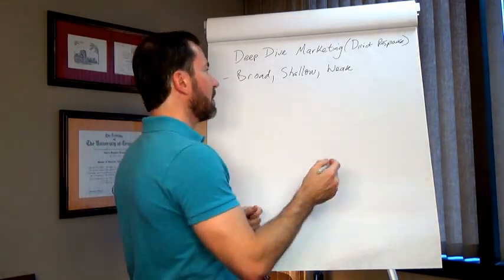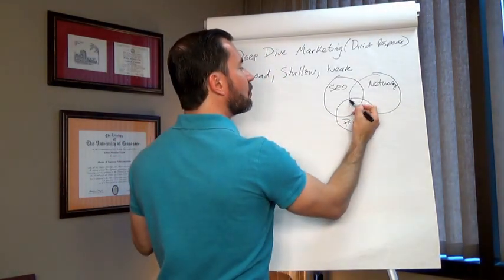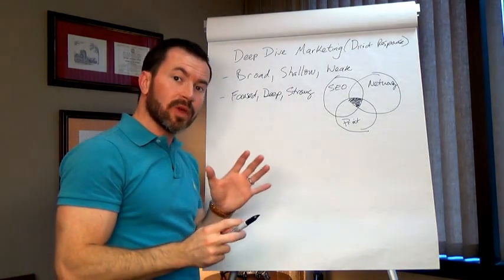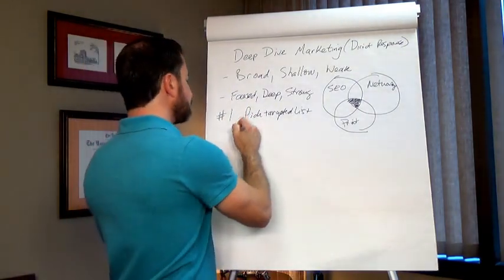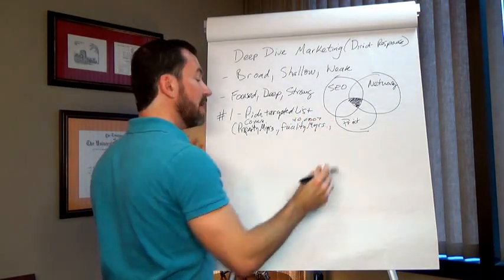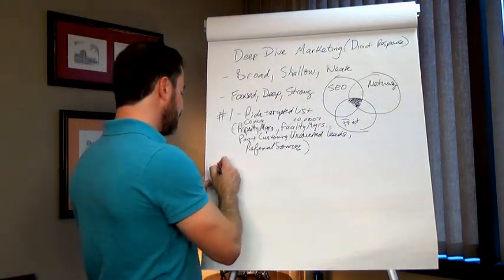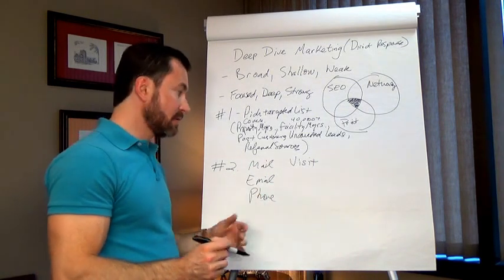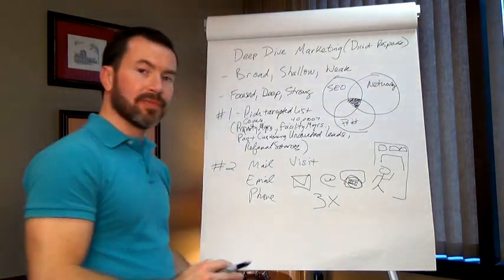Direct Response Marketing for Painting Contractors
Marketing for Painting Contractors isn't easy: For your FREE Maximum Repaint Profits Report, audio cd, and video training series,